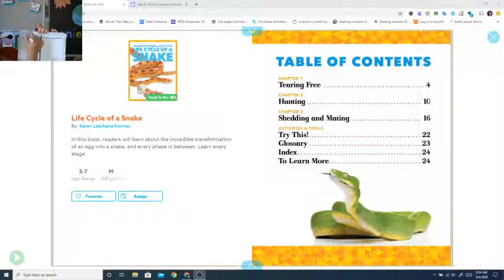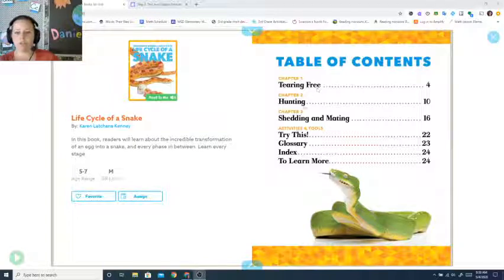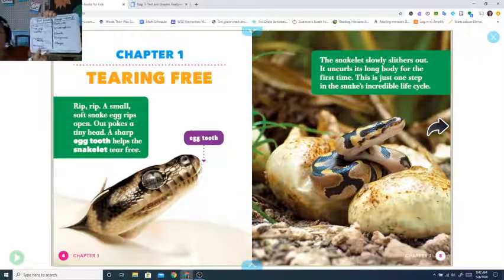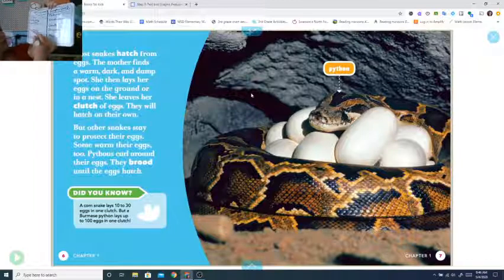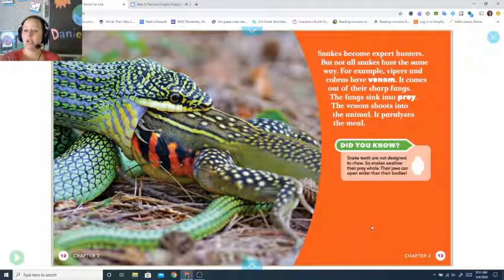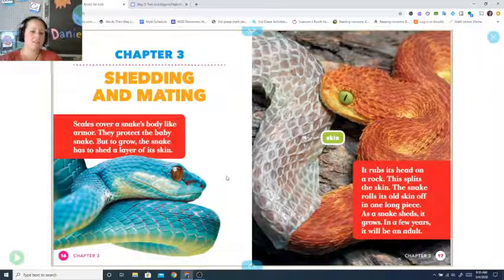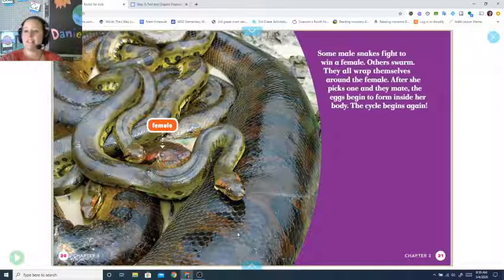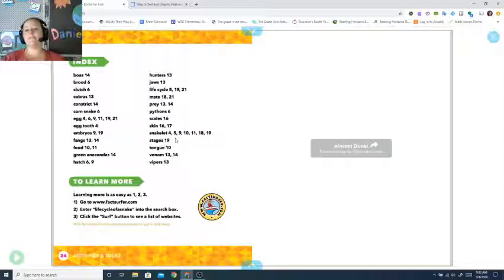Text and Graphic Features: Snakes